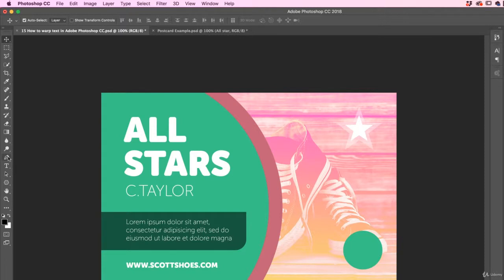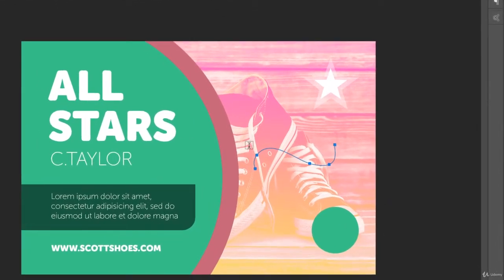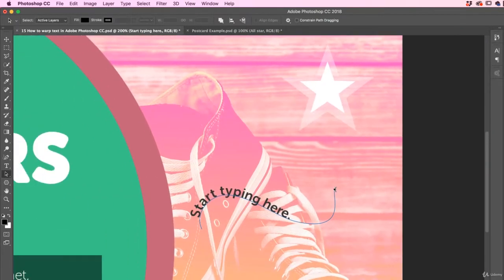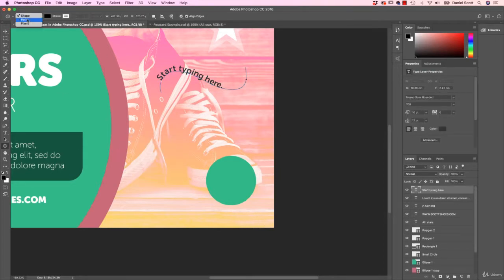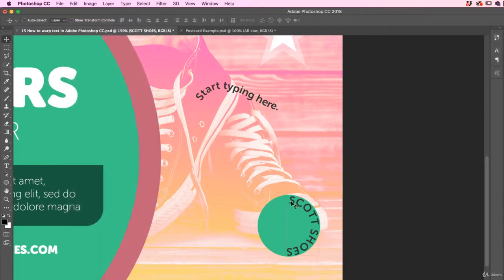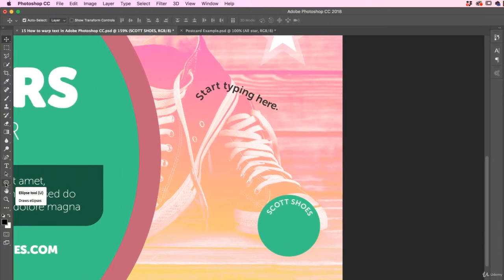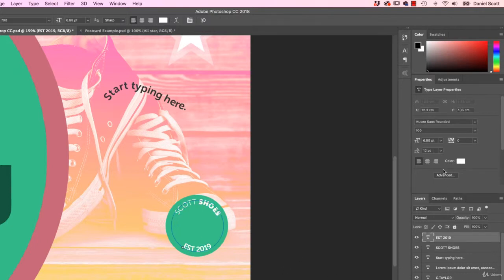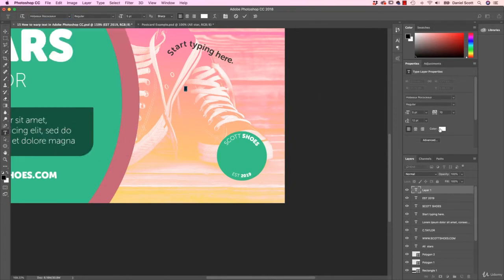14 How to get text to follow a line or circle in Photoshop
This is all about How to get text to follow a line or circle in Photoshop